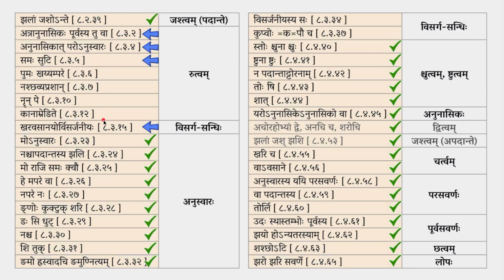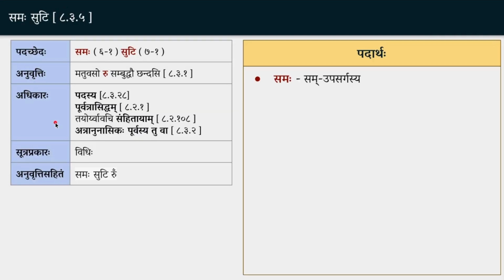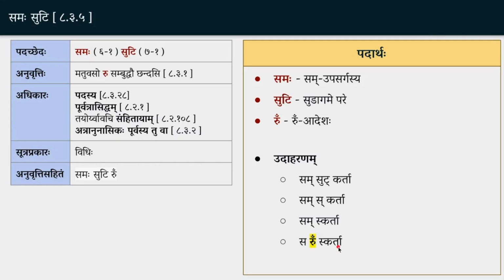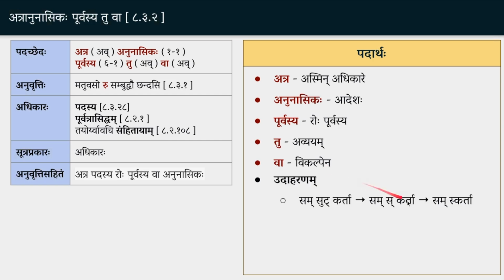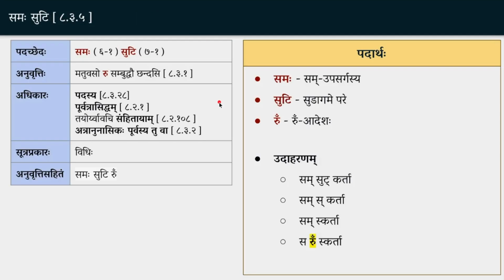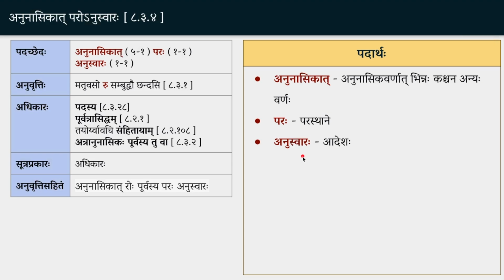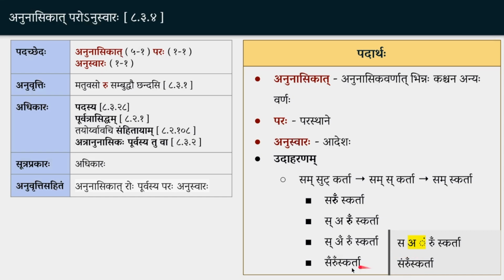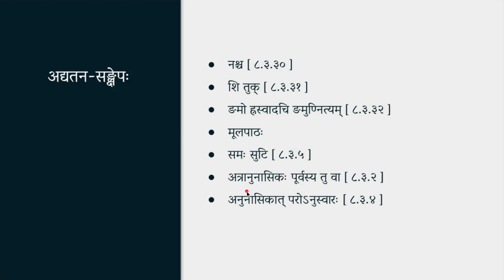45E | समः सुटि (रुत्व-प्रकरण-प्रवेशः) | लघुसिद्धान्तकौमुदी (भागः १) | व्याकरणशास्त्रप्रवेशः | Ashok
(Join our telegram group, if interested)